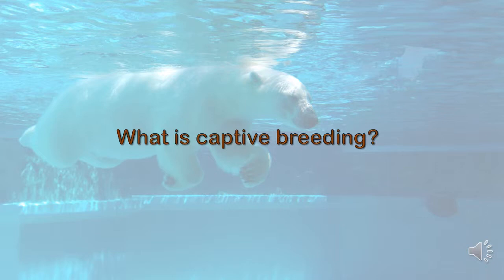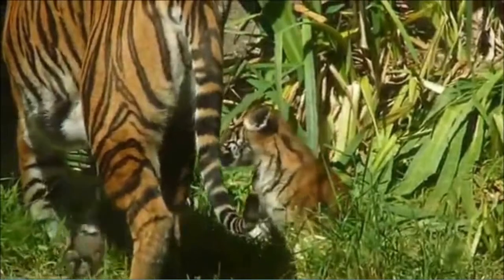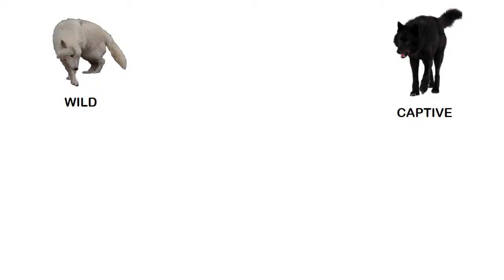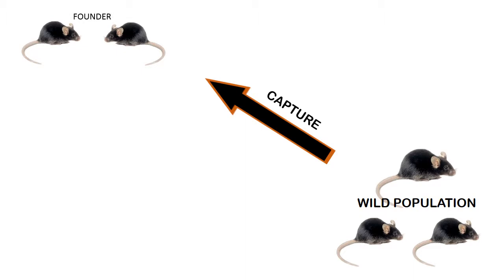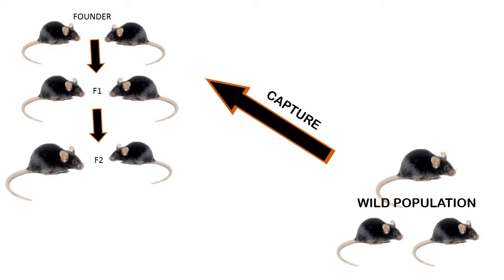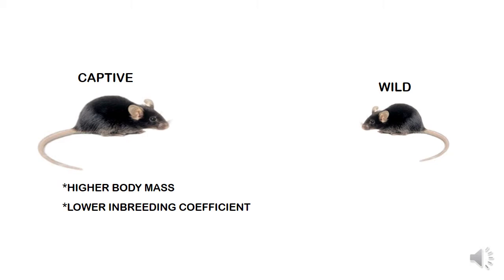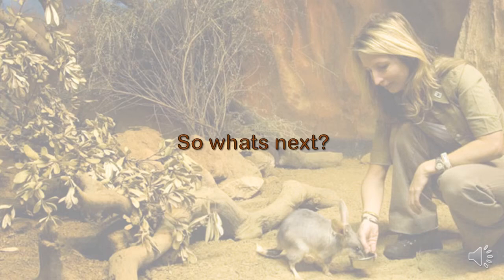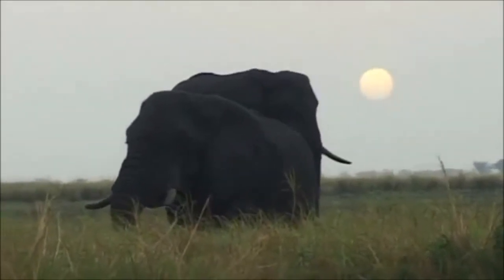Captive breeding and assortative mate choice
Megan Hall 12299992

Article Reference:

Slade, B, Parrott, M, Paproth, A, Magrath, M, Gillespie, G, Jessop, T. (2014). Assortative mating among animals of captive and wild origin following experimental conservation releases. Biology letters. 10 : 20140656, pp.

Other References:

All images taken from Google images.